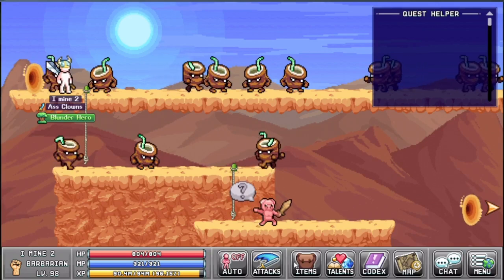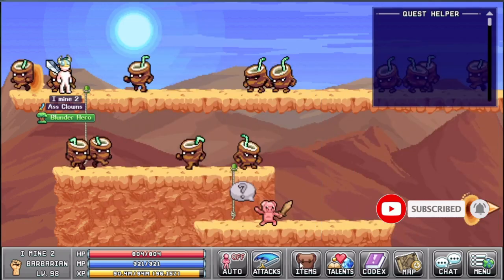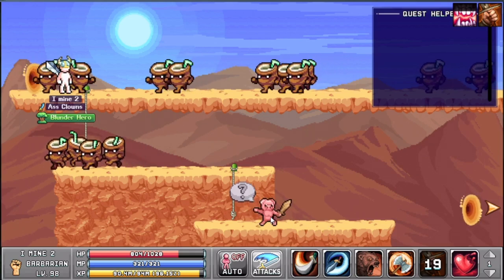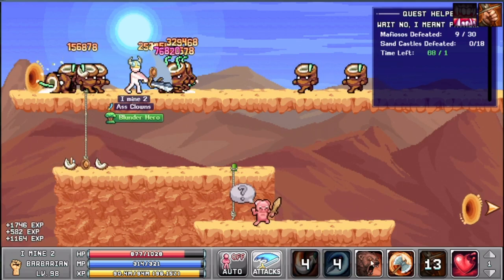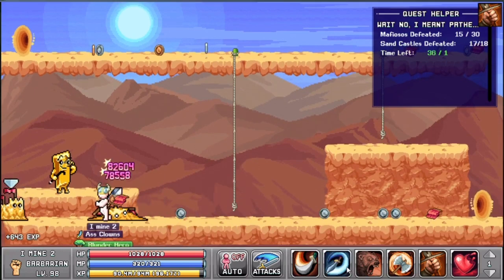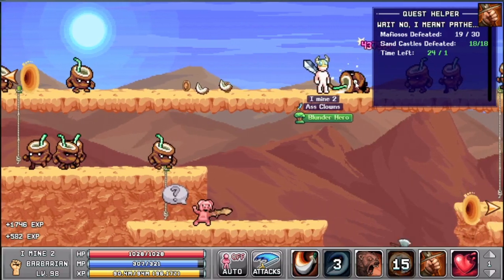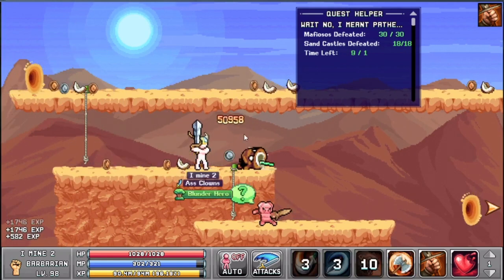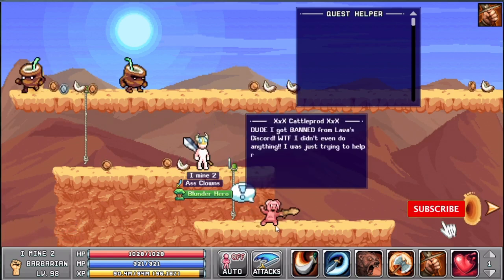Legends of idleon Hardest quest ever? | Wait No, I meant Pathetic Gaming Quest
Hey guys, so i got a request to make a video on how to pass the quest Wait No, I meant Pathetic Gaming. as you have to kill some mafiosos and sand castles realy realy quick.  so here is how i did it. i hope it help you guys ;).

Legends of Idleon made by Lavaflame2. In Idleon there is world of things to try out. From smithing , Aclhemy,  woodcutting, Fighting and more. There's always somethign to do, either on screen or AFK. The community is a big part of the game and I hope you enjoy the ride!